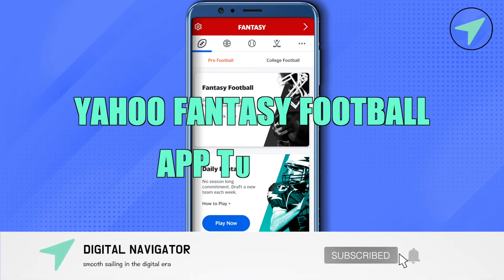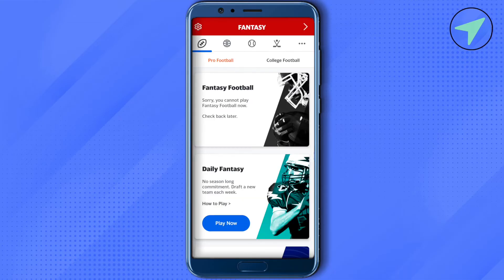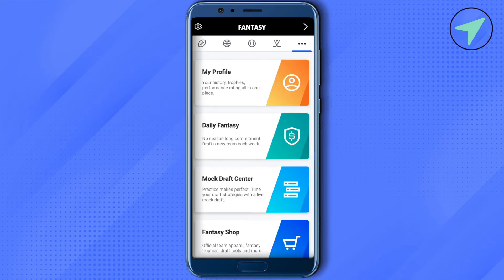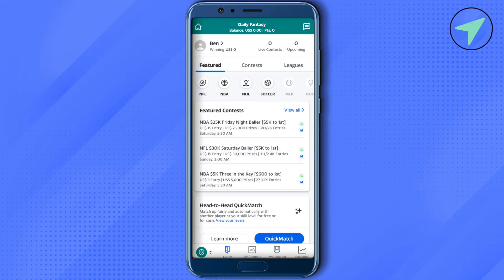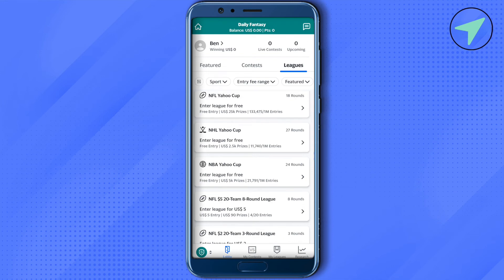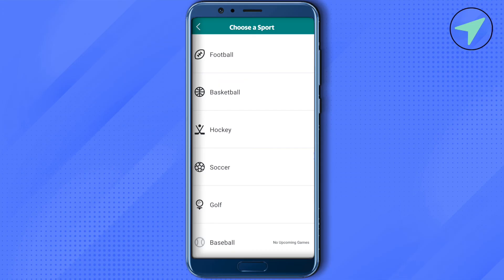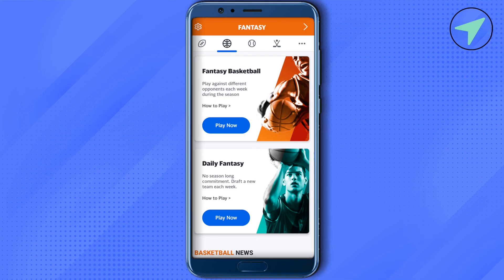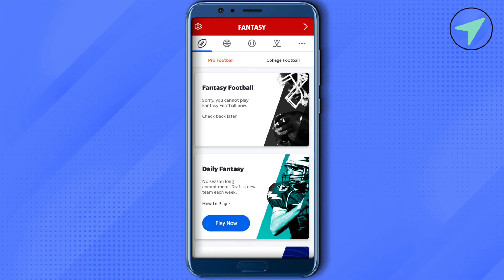Yahoo Fantasy Football App Tutorial (2025)